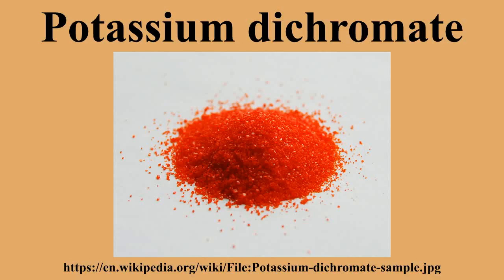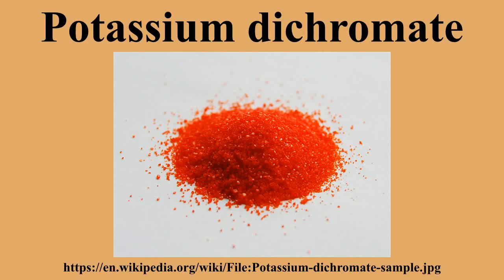Potassium dichromate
Ad-free videos.

Potassium dichromate, K2Cr2O7, is a common inorganic chemical reagent, most commonly used as an oxidizing agent in various laboratory and industrial applications.As with all hexavalent chromium compounds, it is acutely and chronically harmful to health.It is a crystalline ionic solid with a very bright, red-orange color.The salt is popular in the laboratory because it is not deliquescent, in contrast to the more industrially relevant salt sodium dichromate.

---Image-Copyright-and-Permission---
About the author(s): Benjah-bmm27
---Image-Copyright-and-Permission---